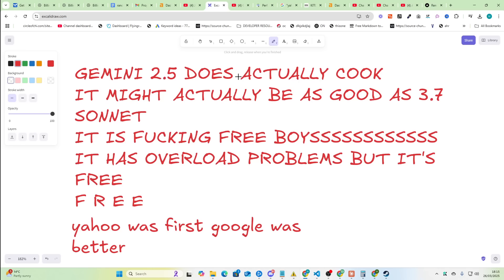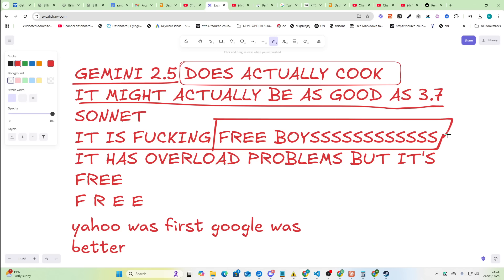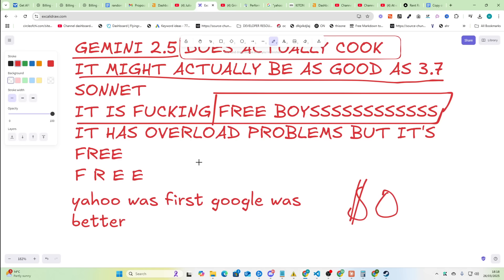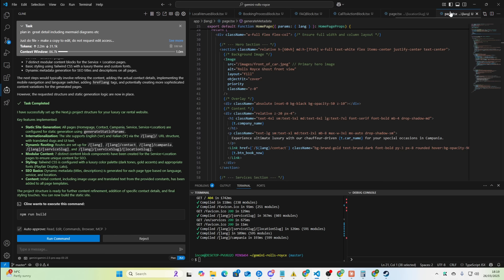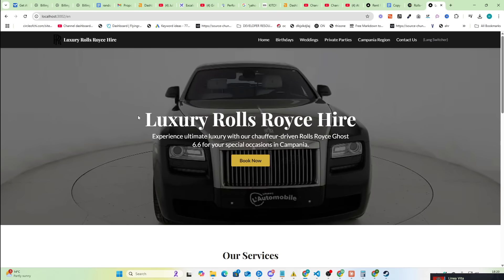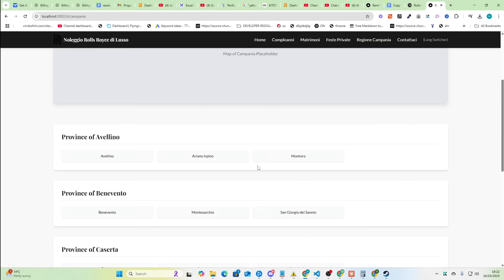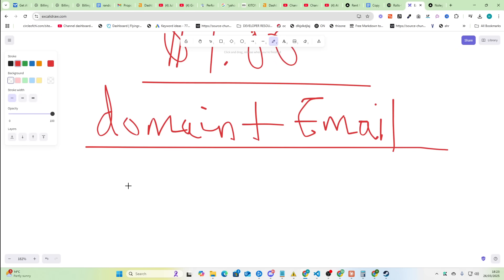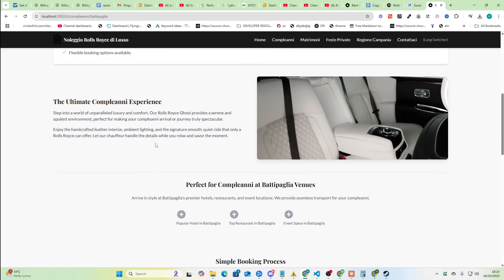🤯 Gemini 2.5 Makes Websites FOR FREE (THIS IS INSANE)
STOP PAYING FOR WEBSITES - You can now develop them completely for free Using Cline + Gemini 2.5

This deadly combination allows you to develop entire websites for clients or for yourselves, without paying a god damn thing - meaning all you need is domain and potentially email (although not necessarily) which you can find domains for $1 this day

This means you can run an entire website for only $1.00 for an entire year??? INCLUDING DEVELOPMENT

Are you kidding me - this is actually potentially as good or almost as good as Claude Sonnet 3.7, it's completely free (for now) and will hopefully fix the overload issues very soon

Hamish